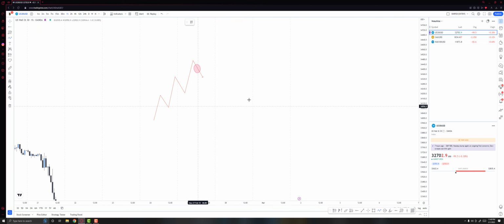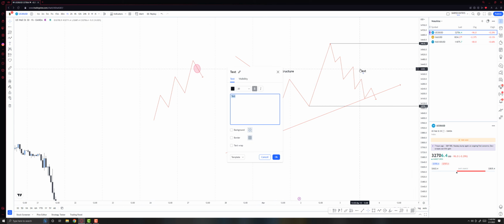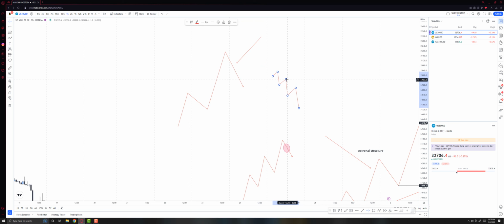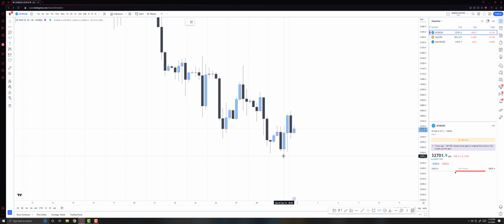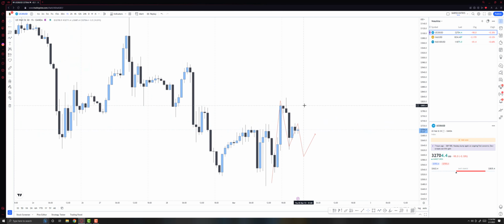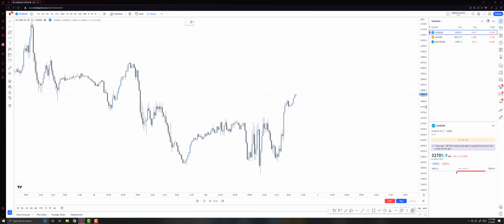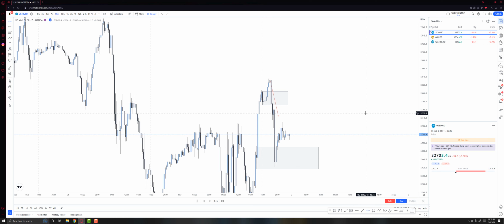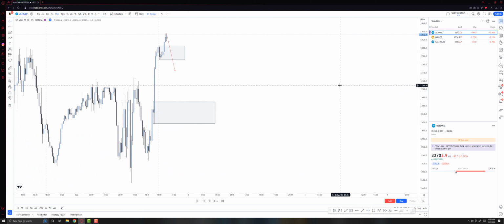My Secret Weapon: How I Use Forex Daily Bias to Crush the Market